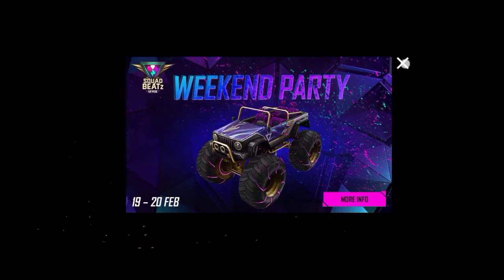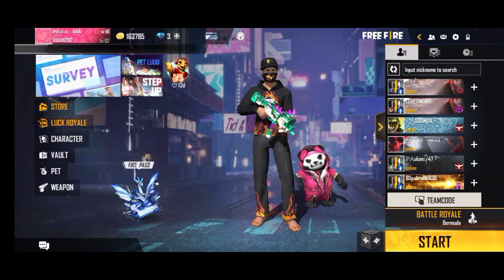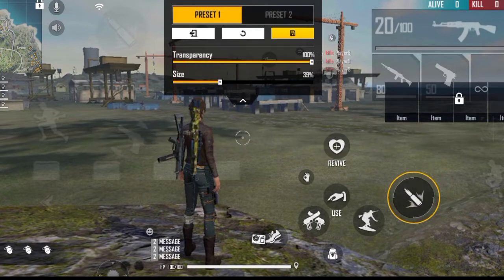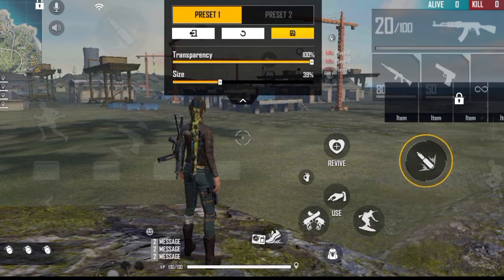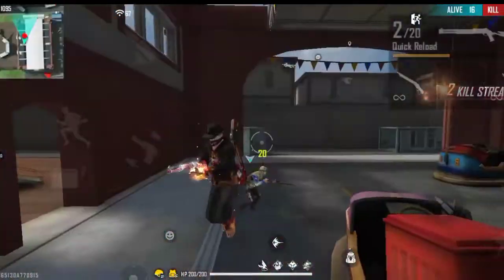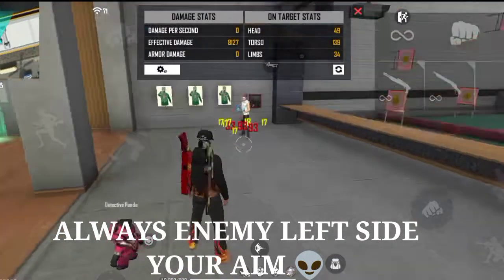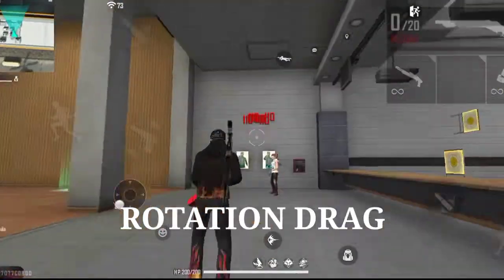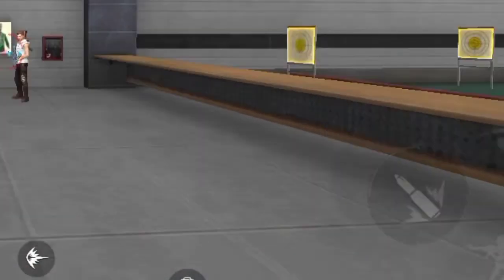Secret Onetap shotgun tutorial💯 || new one tap headshot trick || best headshot sensitivity settings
Server : 🔰India 🇮🇳 (Indian Player) 💖

Game ID And Guild :

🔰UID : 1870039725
🔰IGN : Indra 444
🔰Guild Name : VILLAN?02
🔰Guild Id : 😏

Setup⚡️:
🔰Device : VIVO Y20G
🔰Editor : Kinemaster💫 CapCut

one tap shotgun tips and tricks
1 tap shotgun headshot and fast gloo wall
1 tap shotgun headshot gameplay
only one tap shotgun
only shotgun one tap headshot
shotgun one tap practice
one tap headshot trick shotgun raistar
1 tap shotgun headshot raistar
shotgun one tap ringtone
short range one tap shotgun
one tap shot shotgun
one tap headshot shotgun sensitivity
one tap headshot trick shotgun sensitivity

M1887 3 Advance Onetap Headshot Trick | Very Fast Onetap Headshot Trick | Headshot Trick Free Fire

Fast One Tap Headshot Trick [ M1887 + Desert Eagle ] New Headshot Trick Free Fire 😈

Free Fire auto headshot trick 2022 | Desert eagle headshot trick | M1887 headshot trick

Freestyle Shotgun Headshot Tutorial 👽🔥 | One Tap Shotgun Headshot Trick 💙⚡

shotgun one tap tutorial,
tutorial one tap headshot shotgun m1887,
one tap shotgun headshot trick,
one tap shotgun trick,
one tap shotgun se kaise mare,
one tap shotgun free fire, one tap
shotgun sensitivity,
one tap shotgun headshot
poco x3 pro free fire gameplay
settings poco x3 pro
poco x3 pro ff sensitivity
poco x3 pro free fire sensitivity
free fire headshot sensitivity
poco x3 pro free fire headshot setting
poco x3 pro free fire fps
poco x3 pro ff max
poco x3 pro free fire headshot sensitivity
poco x3 pro free fire dpi
poco x3 pro free fire gameplay malayalam
poco x3 pro free fire graphic setting
poco x3 pro free fire gameplay setting
poco x3 pro free fire gameplay test 2 fingers
poco x3 pro free fire gameplay test 3 fingers
poco x3 pro handcam